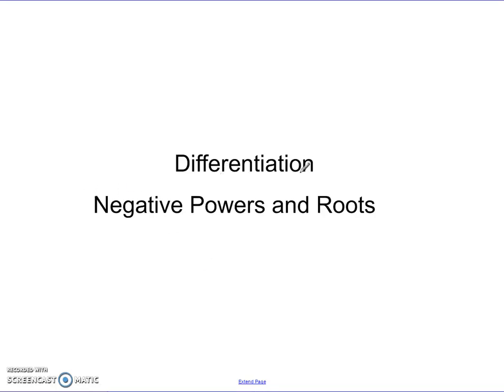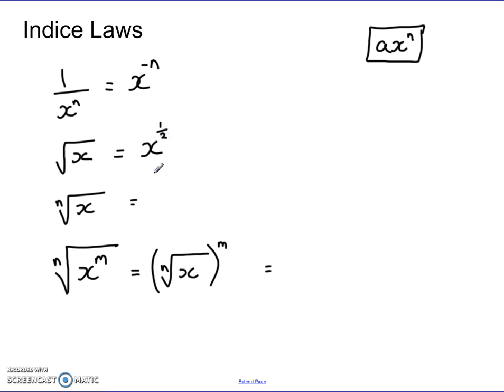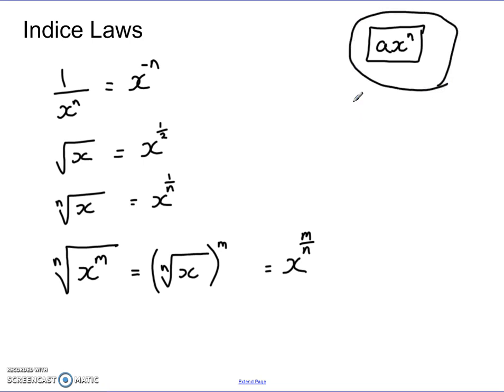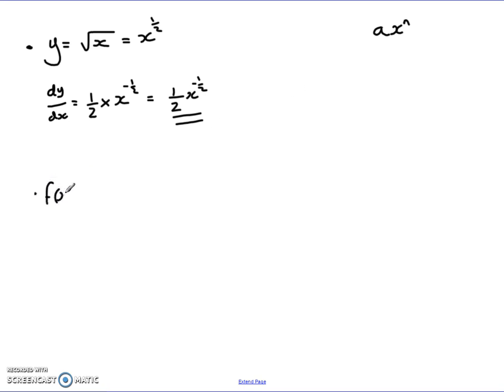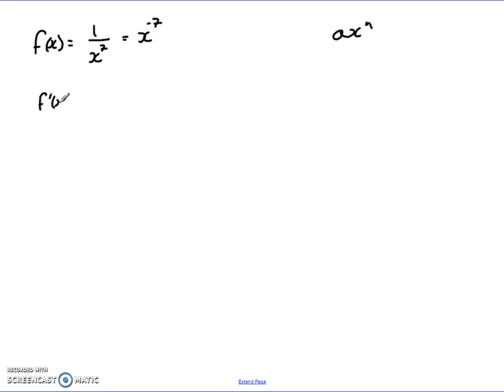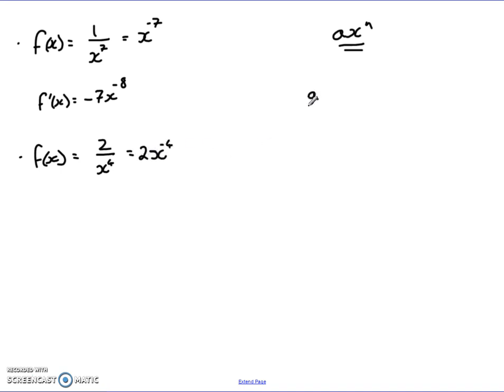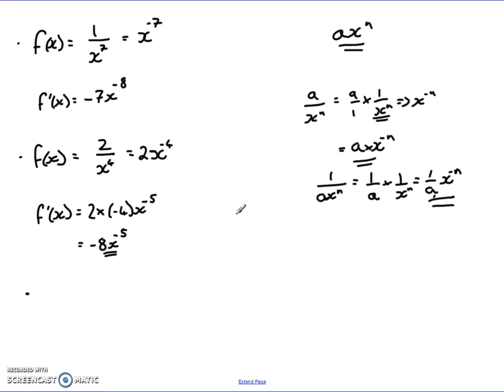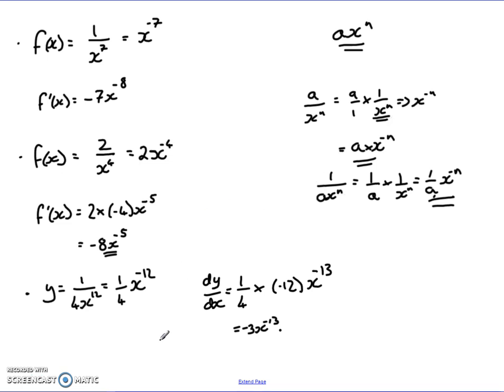Differentiation negative powers and roots